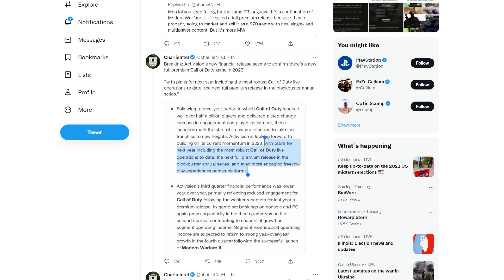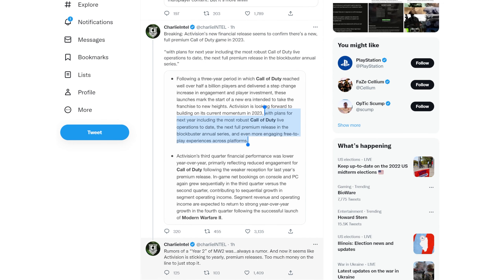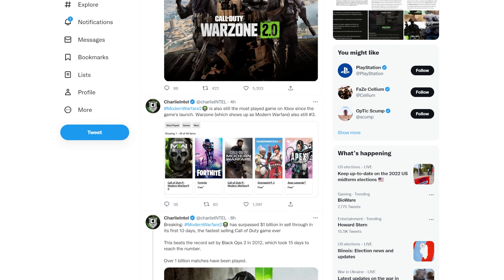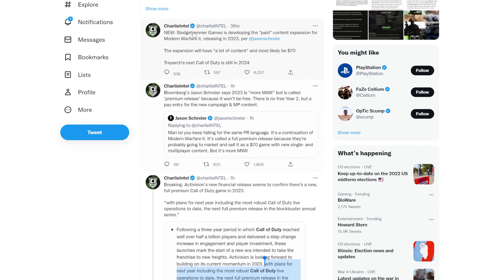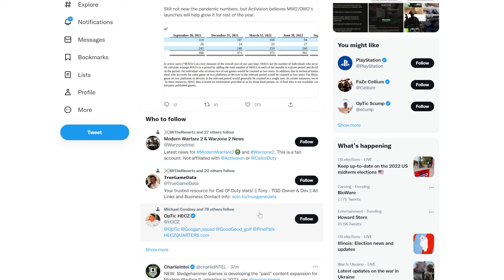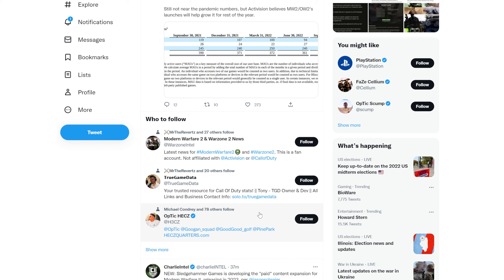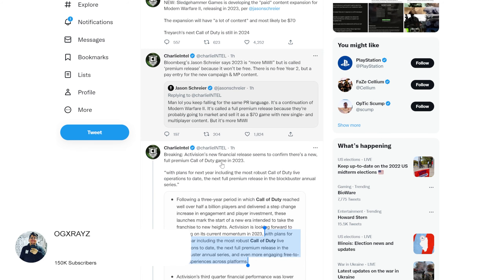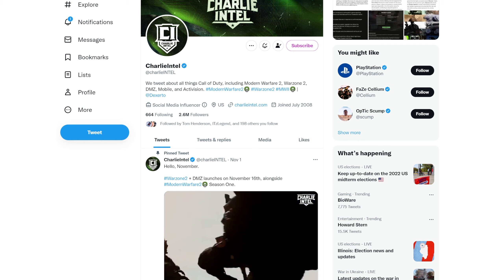Modern Warfare 2 Year 2 Content Leaked! (Modern Warfare 2 News)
- OGXRAYZ